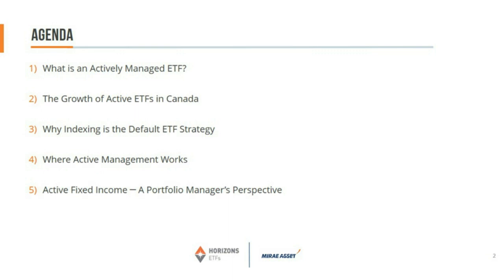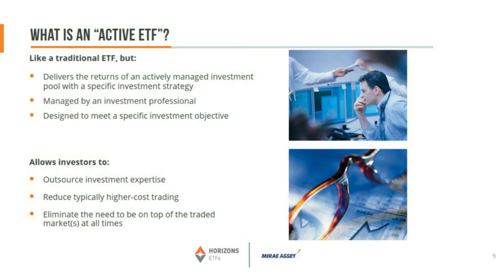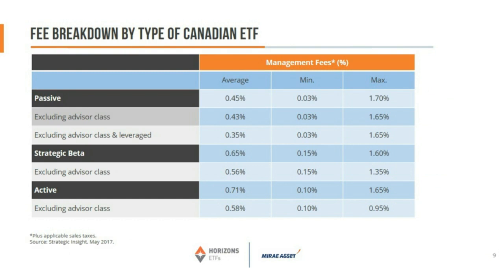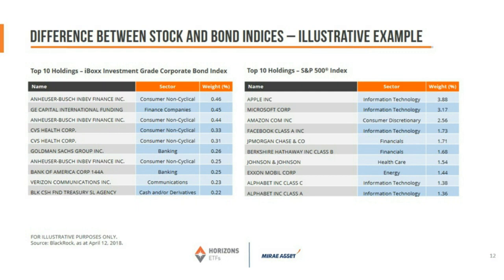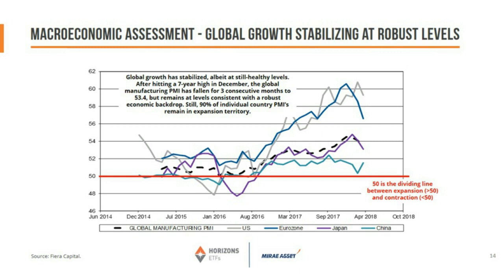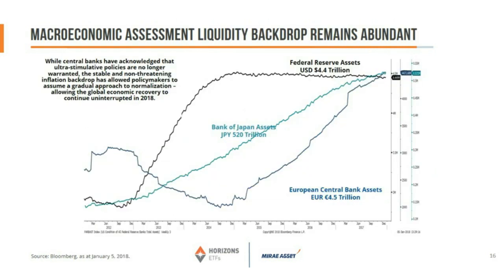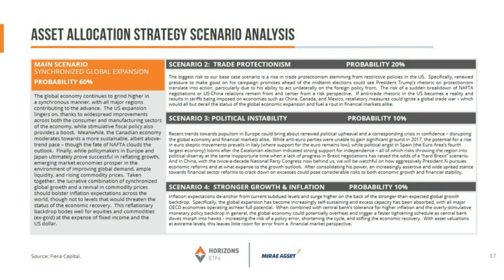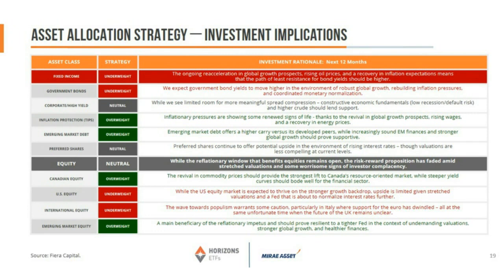ETF University Canada: Active ETFs – Why This Is the Year